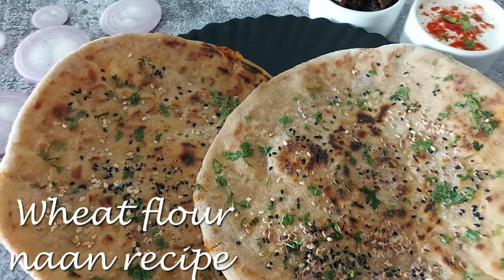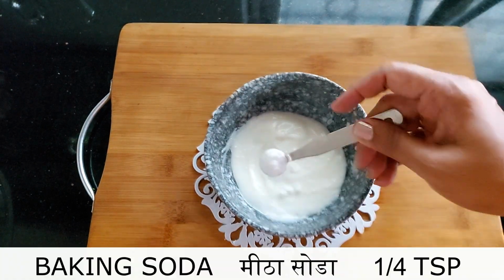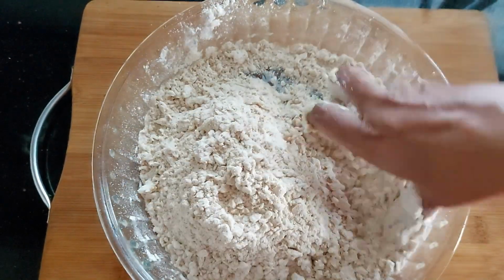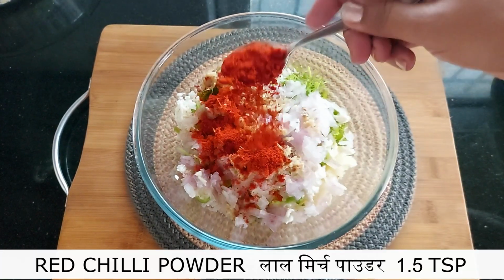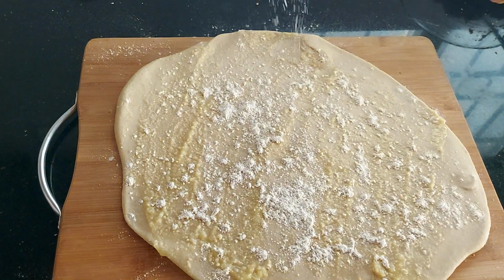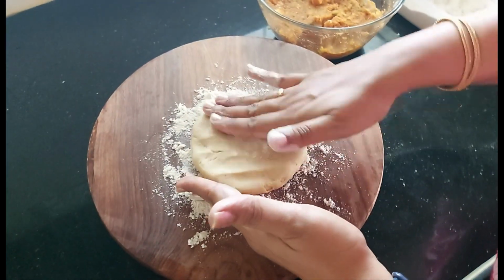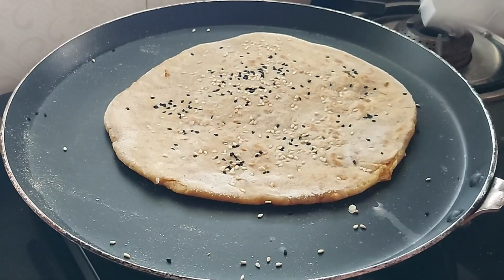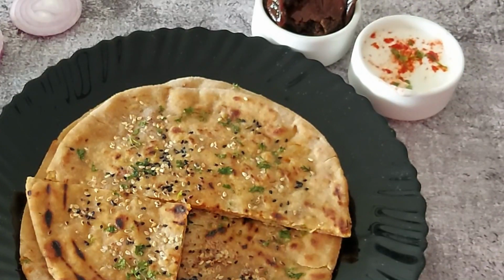Wheat flour Aloo Naan Recipe | No oven Wheat flour Naan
Aloo naan is an mouthwatering and easy naan recipe specially influenced from naans in Amristar . I have shared information regarding how to make perfect naans at home using wheat flour.
Happy watching ! I m sharing the link of other naan recipes shared on my channel down below too. If you like todays video do press the LIKE button too.
Jaihind !
instant naan recipe, how to make naan on tawa, tawa naan recipe, soft roti, aata roti, tandoori naan , chatpata aloo naan, aloo naan recipe , roti,
aloo naan , naan on tawa, naan without tandoor, naan without maida, naan with atta .

Music credit
Track: 24 Happy Hours a Day — Igor Khainskyi [Audio Library Release] Music provided by Audio Library Plus Watch Free Download / Stream ⚠️ Request a commercial license: If you are a brand or you are working with one, you should request a license ——— 🎵 Track Info: Title: 24 Happy Hours a Day Artist: Igor Khainskyi Genre: Country & Folk Mood: Happy ——— 😊 Igor Khainskyi: Audiojungle Spotify Patreon ——— 🎧 Listen to all our releases on our Spotify playlist

Track: Hawaiian Weekend — Igor Khainskyi [Audio Library Release] Music provided by Audio Library Plus Watch Free Download / Stream ⚠️ Request a commercial license: If you are a brand or you are working with one, you should request a license ——— 🎵 Track Info: Title: Hawaiian Weekend Artist: Igor Khainskyi Genre: Country & Folk Mood: Happy ——— 😊 Igor Khainskyi: Audiojungle Patreon ——— 🎧 Listen to all our releases on our Spotify playlist